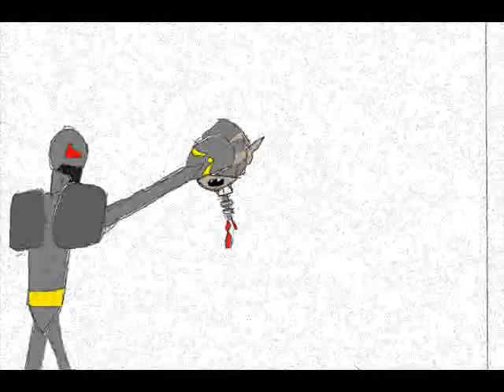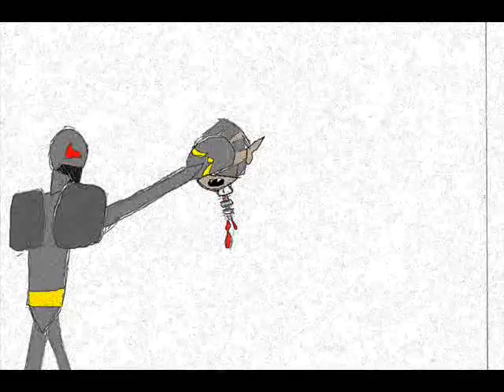ED'AlessioProj2.wmv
FUCK TWILIGHT